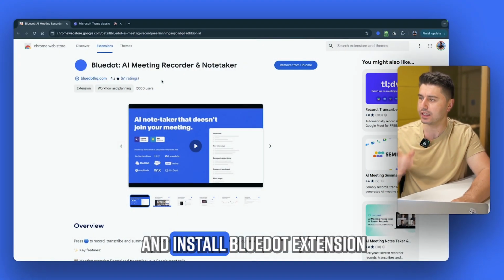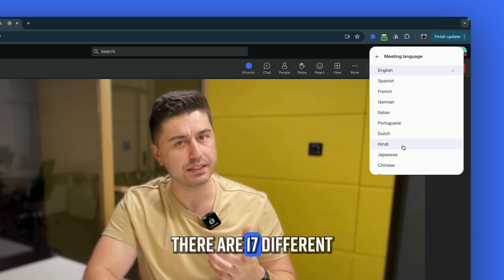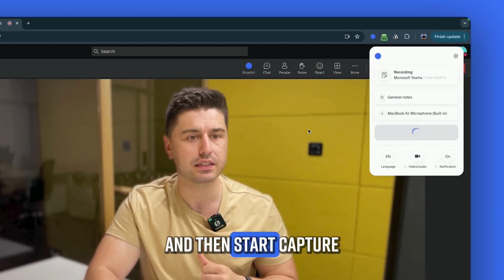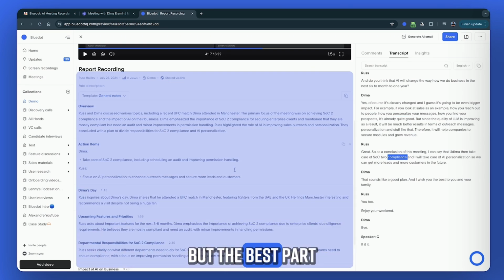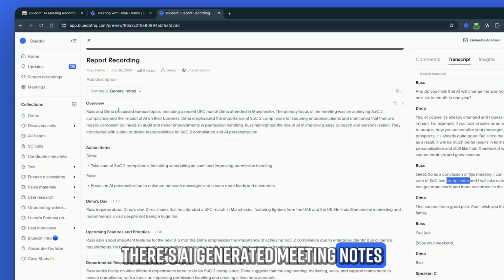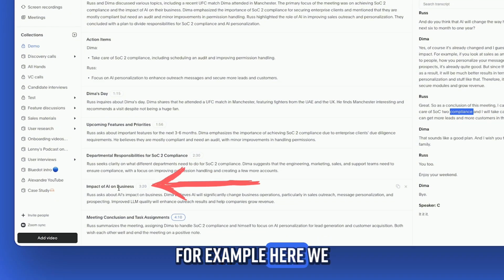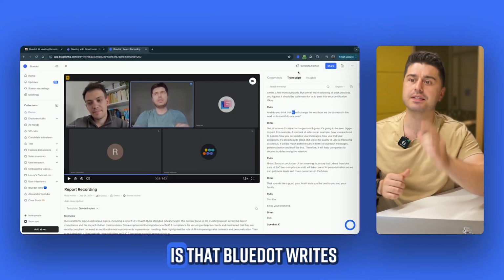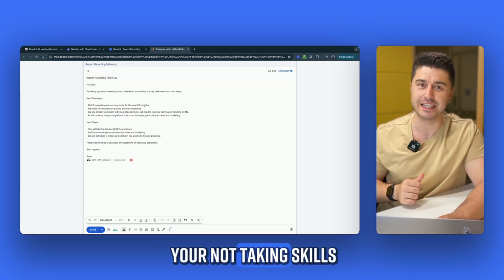Microsoft Teams AI Note Taker. No meeting bots.